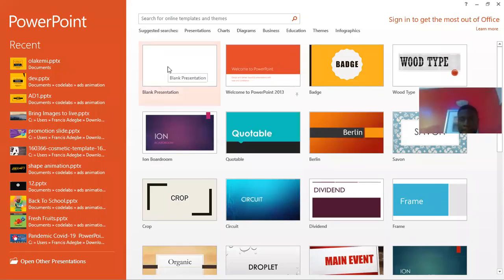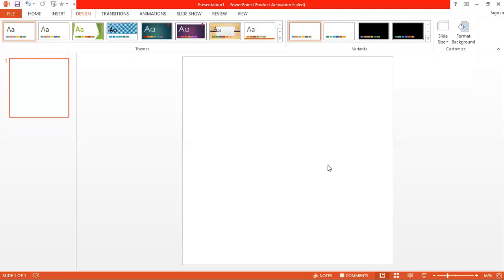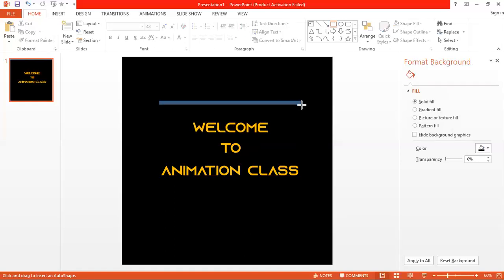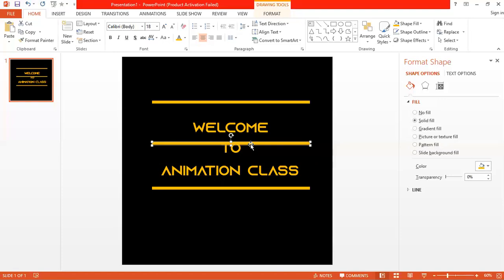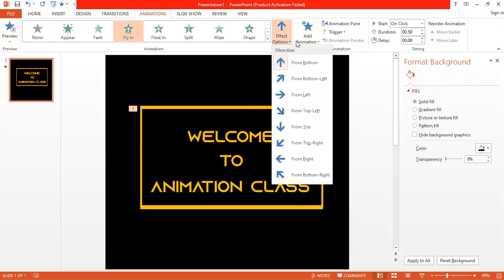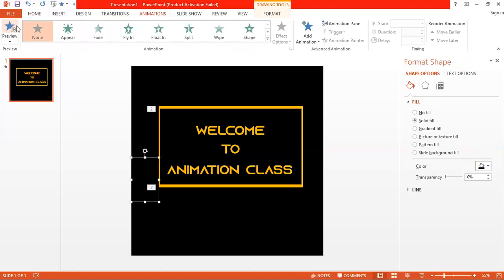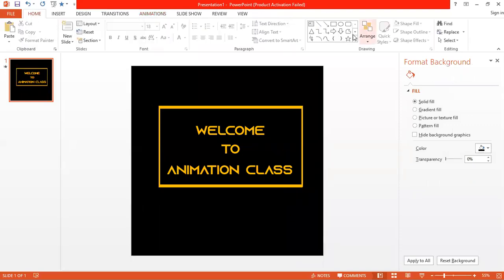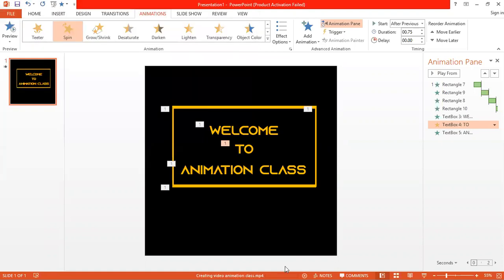PowerPoint Animation Class (Latest Update Tutorial)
LEarn animation the fast and flexible way.